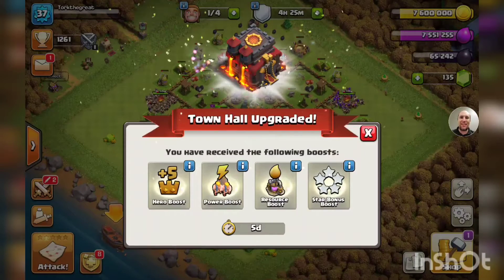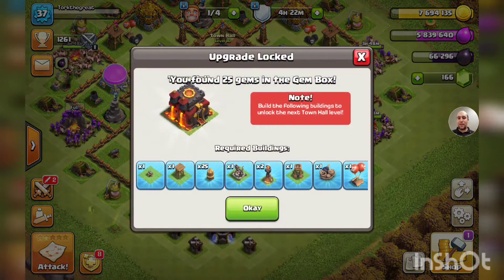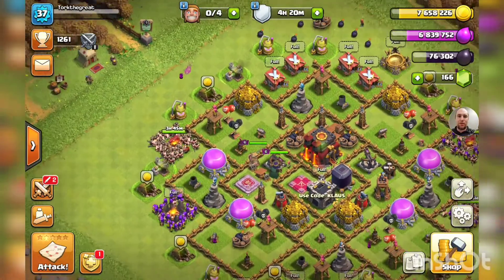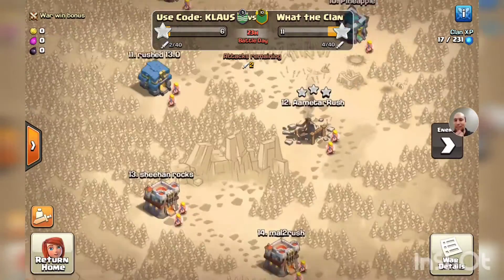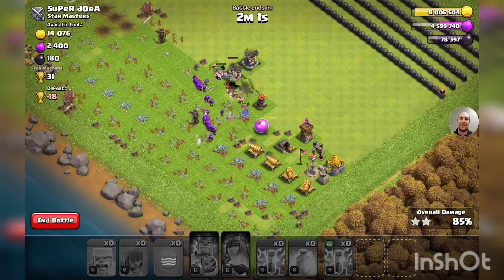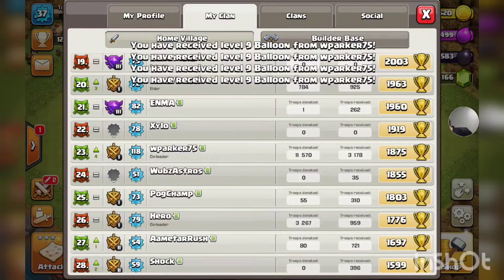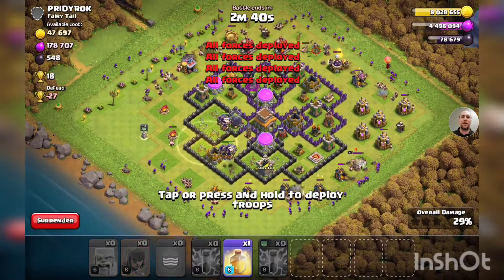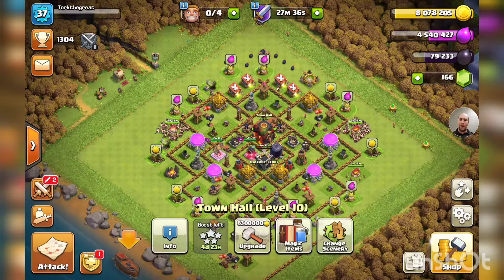TOWN HALL 10 BABY!!!!! | Clash of Clans | Rush to Max w/ Gold Pass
We made it to TH10 already!! This is so exciting, I couldn't wait!

I'm Out